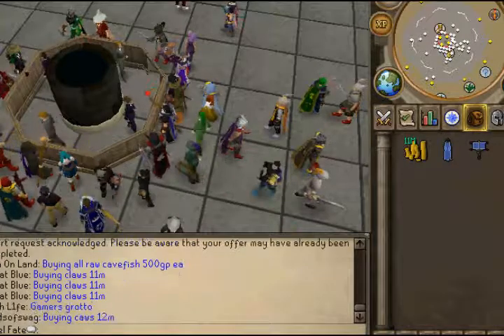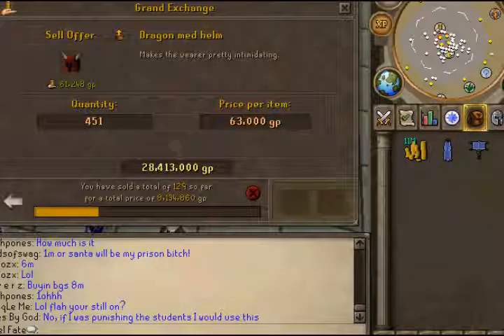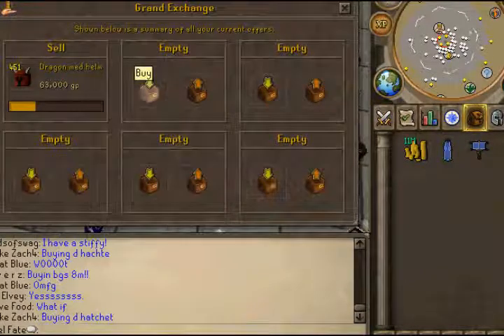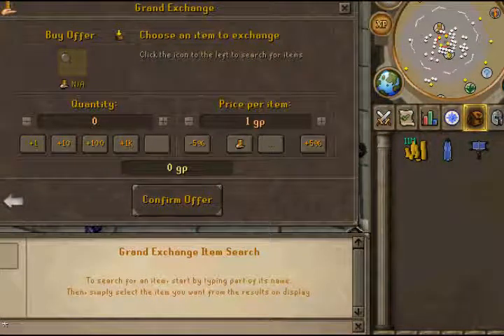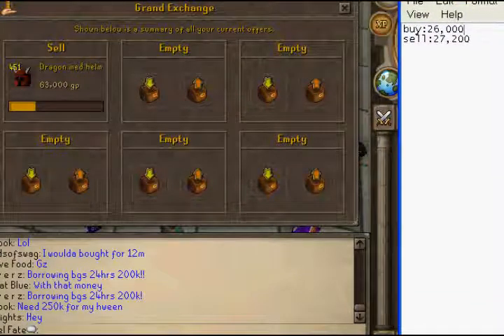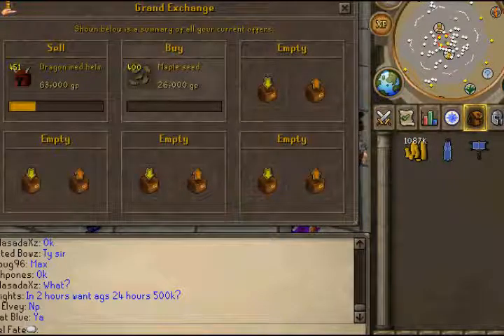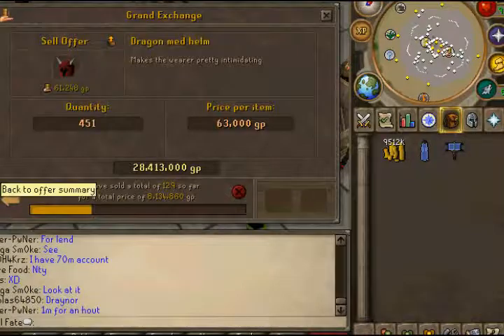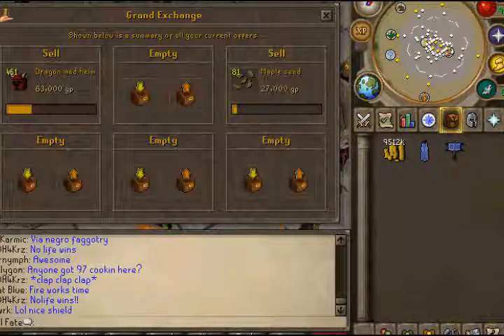SPEED MERCHING+FLIPPING GUIDE+COMMENTARY